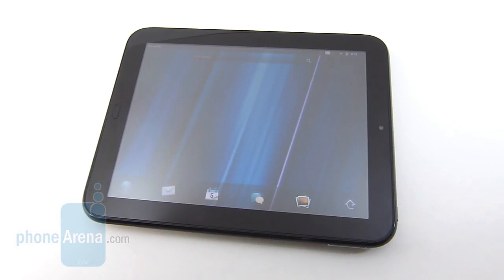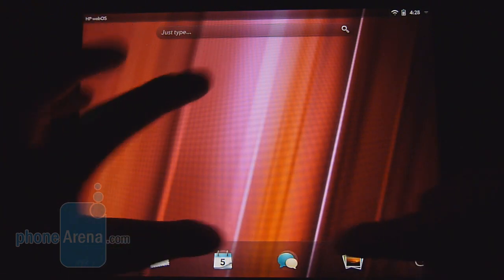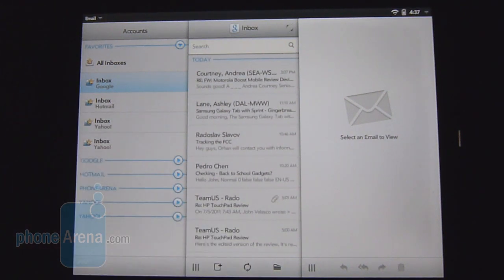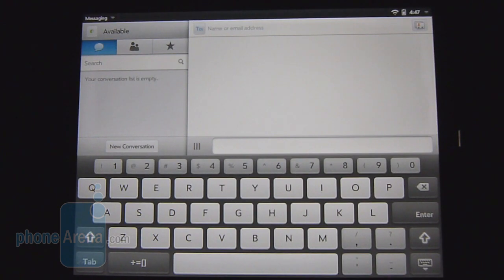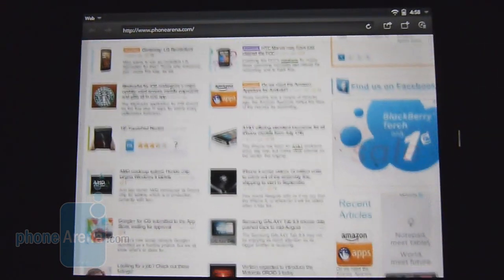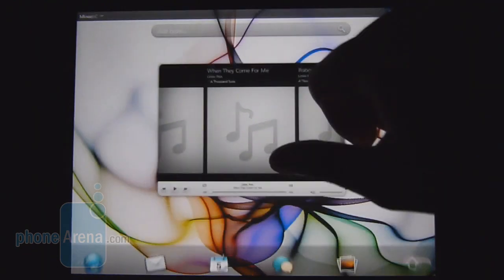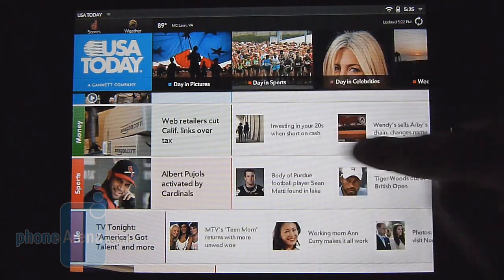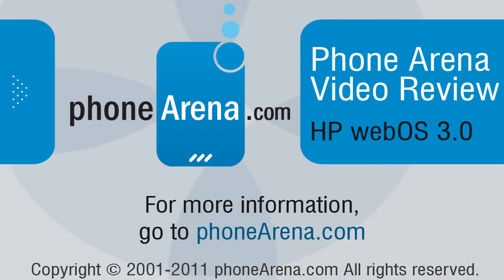HP webOS 3.0 Review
We've already gone through the webOS 3.0 powered HP TouchPad in detail with our review, but despite its shortcomings, we're curious to see how webOS 3.0 presents itself as an actual tablet operating system. So how does it compare to the crowded competition?...